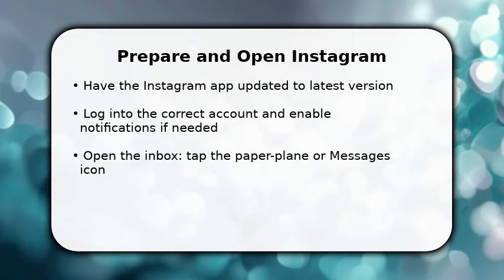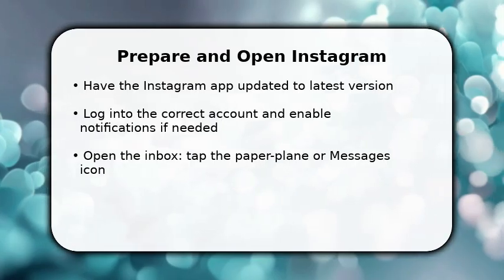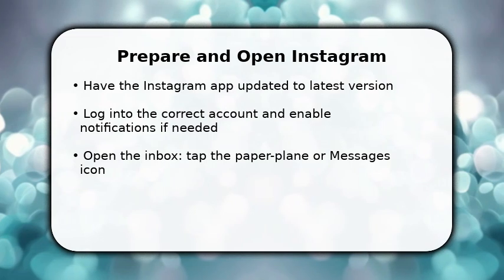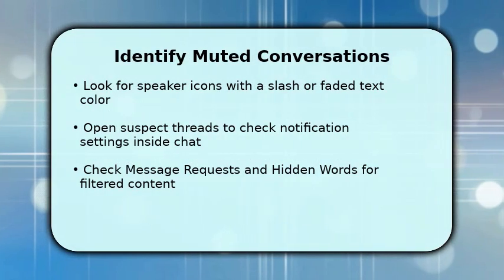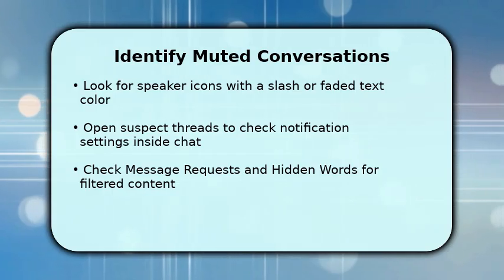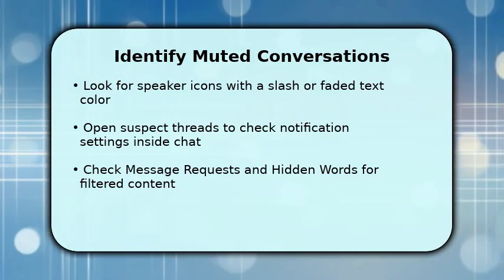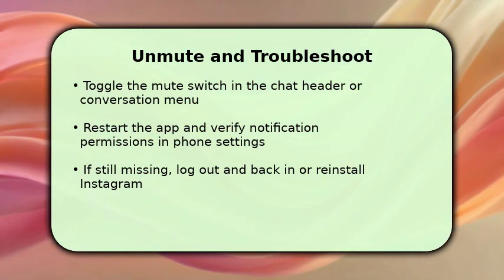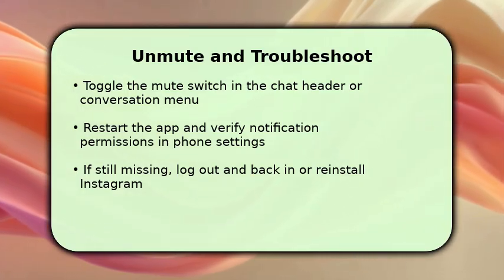How to Find Muted Messages on Instagram - Easy Guide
Discover how to locate muted messages on Instagram, ensthy a step-by-step guide for users seeking privacy or managing their social interactions. Learn the quick methods available within this video tutorial.